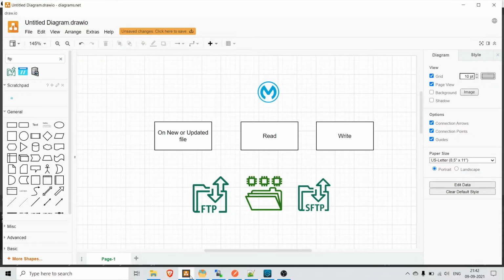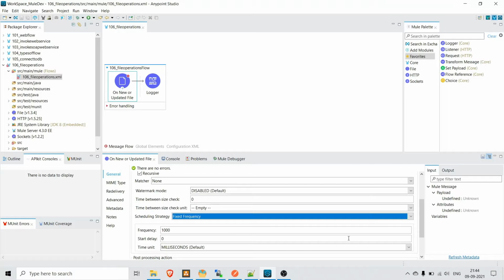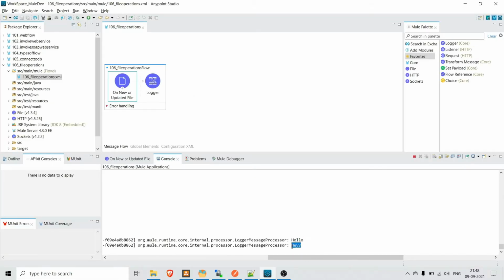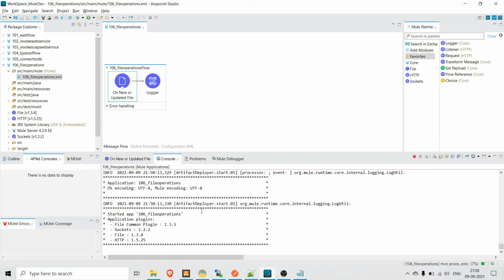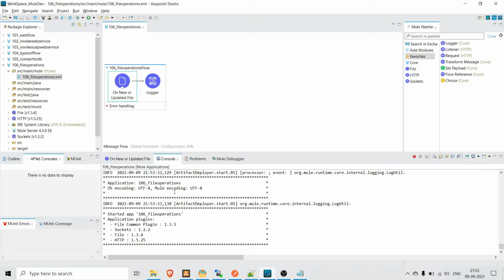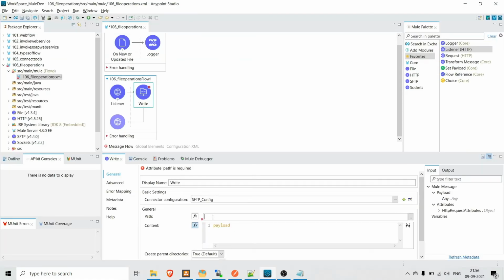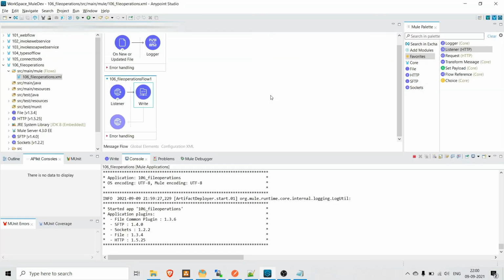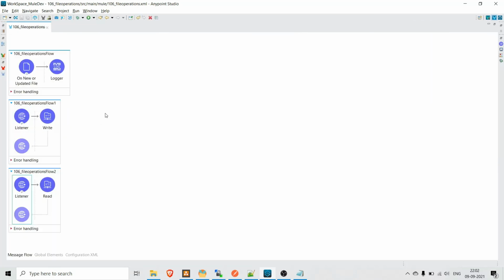Session 6 || File operations in mule 4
Hi Folks,

This video is about file operations in mule 4

Happy Learning !!